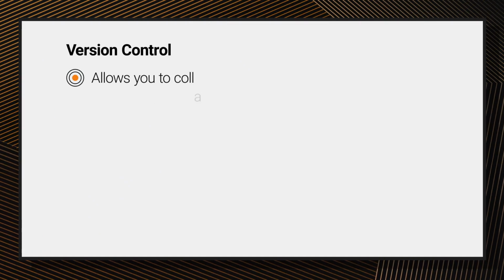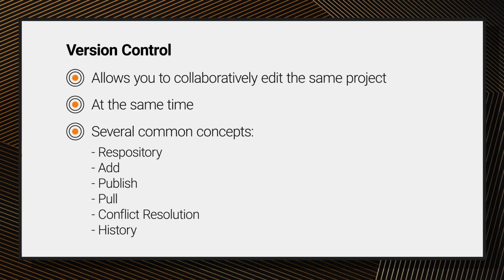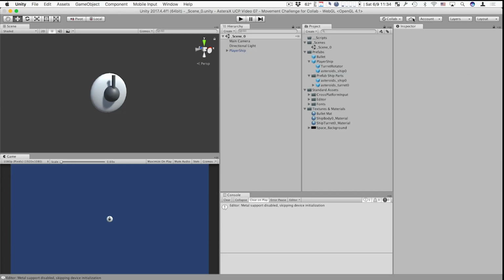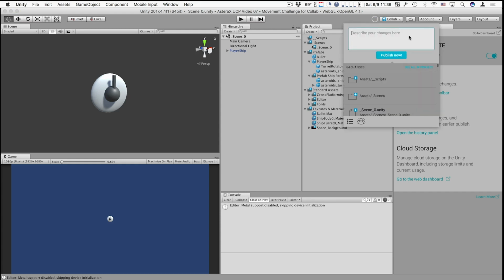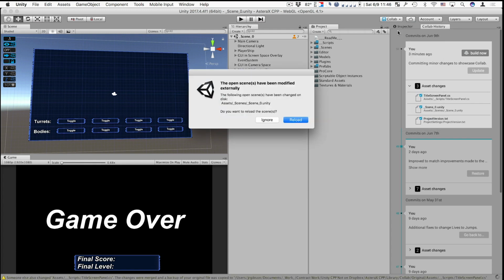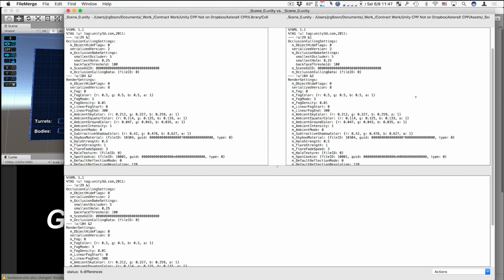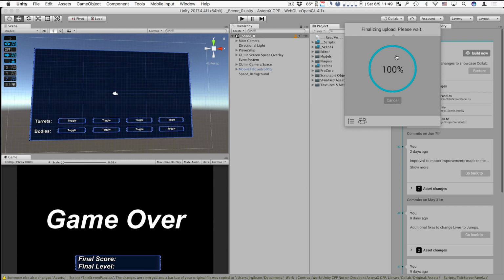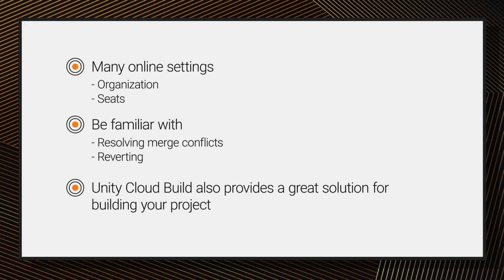1920x1080 Version Control with Collaborate Unity Certified Programmer Exam Courseware